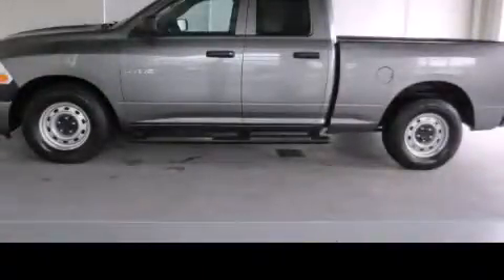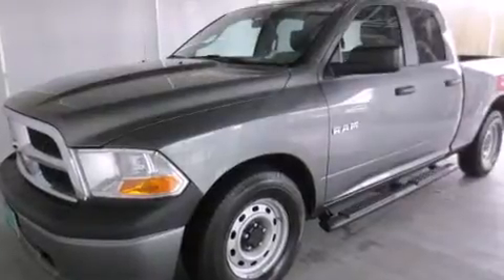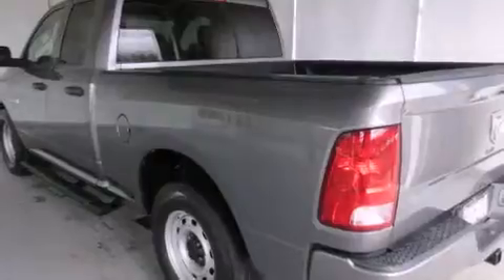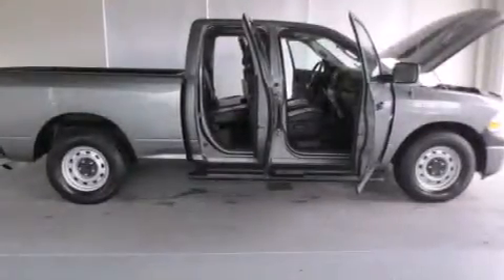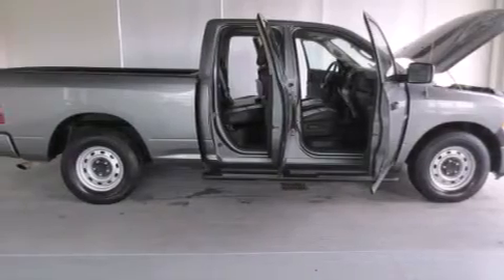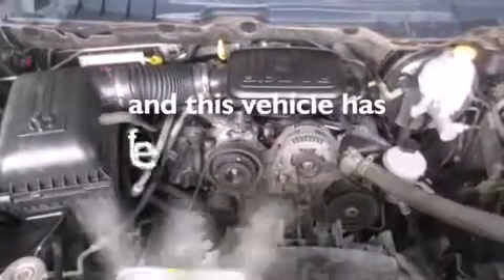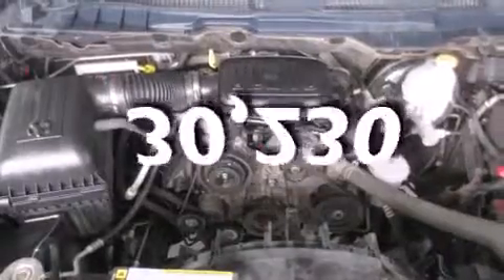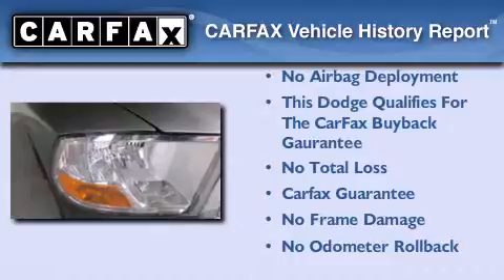2009 Dodge Ram Centralia WA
We've been honored to serve the Chehalis WA area , we promise that your experience at our dealership will exceed your expectations ! Year : 2009 Make : Dodge Model : Ram Engine : 3.7L V6 Trans . : Automatic Exterior : Gray Miles : 30,230 I-5 Toyota NW Louisiana Ave Chehalis , WA 98532 I-5 Toyota has proudly served the Chehalis , Washington area for many years - helping many customers find the exact new or used vehicle they were looking for . If you're a looking for selection , we have acres of Toyota and a wide range of pre-owned vehicles that have helped us become one of the most popular dealers in the Chehalis and Tacoma WA regions . We also aim to make all our customers completely satisfied with their vehicle purchase , and hope they'll return to I-5 Toyota for all of their future vehicle purchases . Everyone at I-5 Toyota is eager to assist new and returning customers . Our service , our prices , and our dedication to our customers have helped us become one of the largest and most successful Toyota dealers in all of Washington . Whether you're looking for a new or used Toyota car , truck or SUV , the I-5 Toyota staff is eager to help you find the exact vehicle that suits your needs and taste . There are plenty of Toyota dealers to choose from , but few can match the selection and service that I-5 Toyota can provide to car shoppers in Chehalis , Tacoma , Centralia , Longview , Kelso , and Olympia . 2009 Dodge Ram Chehalis WA